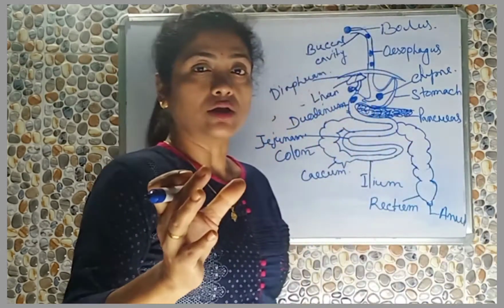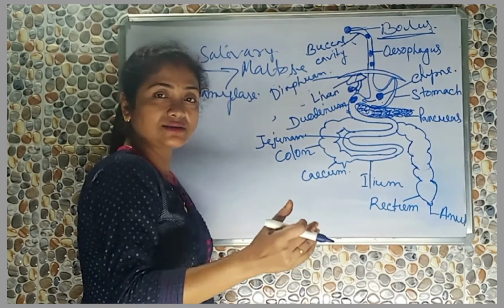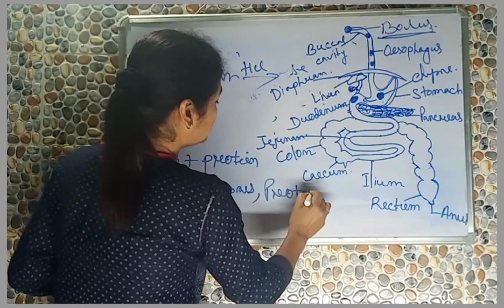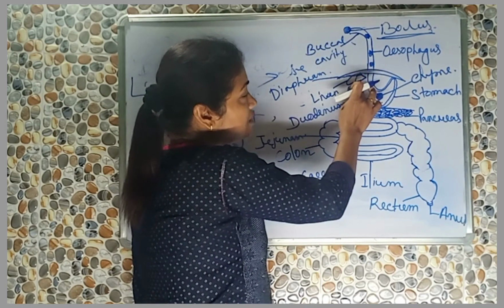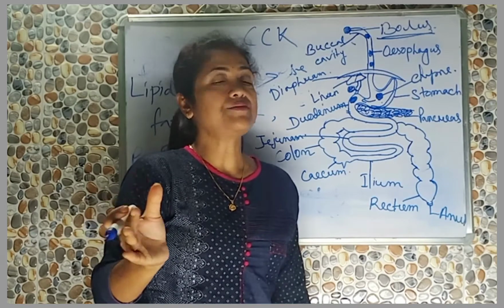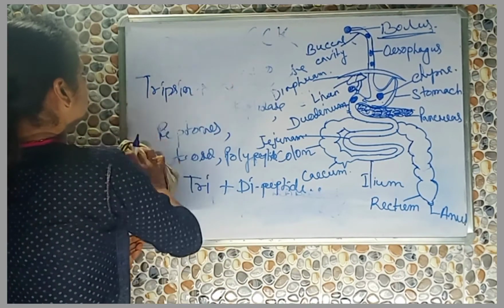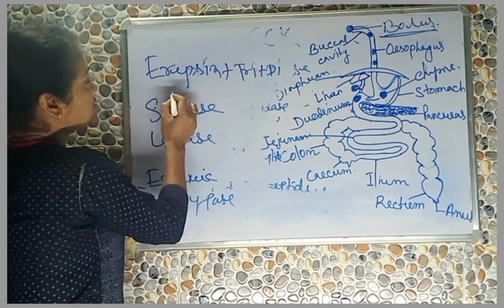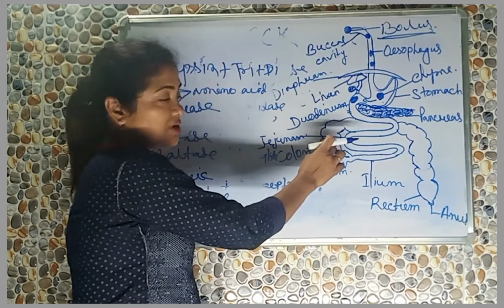Physiology of Digestion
As food moves through your GI tract, your digestive organs break the food into smaller parts using:

motion, such as chewing, squeezing, and mixing

digestive juices, such as stomach acid, bile, and enzyme

Mouth. The digestive process starts in your mouth when you chew. Your salivary glands make saliva a digestive juice, which moistens food so it moves more easily through your esophagus into your stomach. Saliva also has an enzyme that begins to break down starch in your food.

Esophagus. After you swallow, peristalsis pushes the food down your esophagus into your stomach.

Stomach. Glands in your stomach lining make stomach acid and enzymes that break down food. Muscles of your stomach mix the food with these digestive juices.

Pancreas. Your pancreas makes a digestive juice that has enzymes that break down carbohydrates, fats, and proteins. The pancreas delivers the digestive juice to the small intestine through small tubes called ducts.

Liver. Your liver makes a digestive juice called bile that helps digest fats and some vitamins. Bile ducts carry bile from your liver to your gallbladder for storage, or to the small intestine for use.

Gallbladder. Your gallbladder stores bile between meals. When you eat, your gallbladder squeezes bile through the bile ducts into your small intestine.

Small intestine. Your small intestine makes digestive juice, which mixes with bile and pancreatic juice to complete the breakdown of proteins, carbohydrates, and fats. Bacteria in your small intestine make some of the enzymes you need to digest carbohydrates. Your small intestine moves water from your bloodstream into your GI tract to help break down food. Your small intestine also absorbs water with other nutrients.

Large intestine. In your large intestine, more water moves from your GI tract into your bloodstream. Bacteria in your large intestine help break down remaining nutrients and make vitamin K. Waste products of digestion, including parts of food that are still too large, become stool.